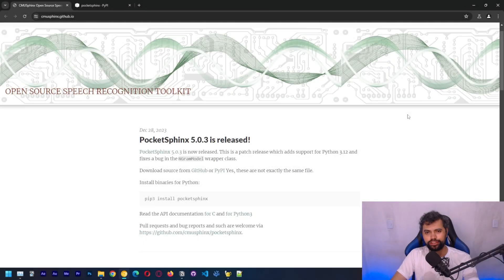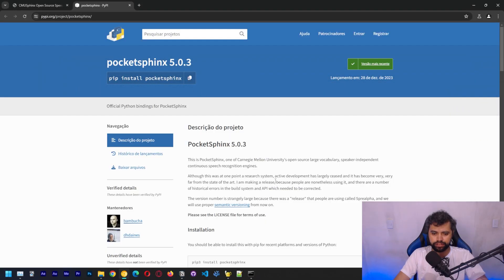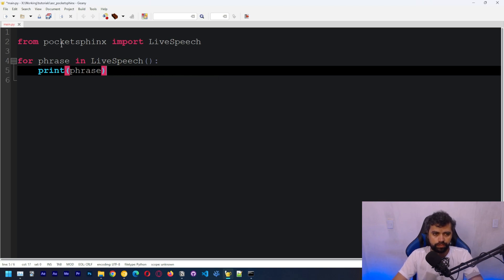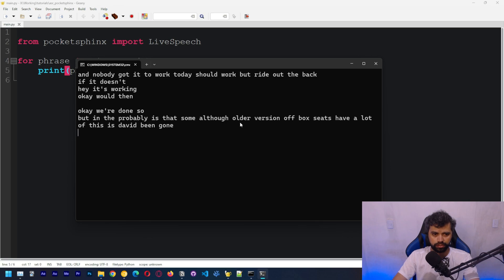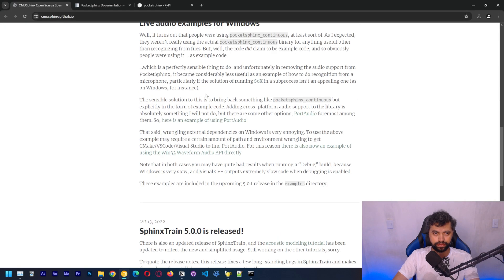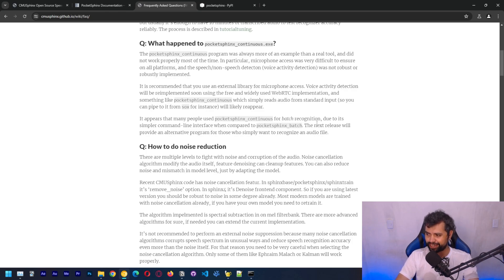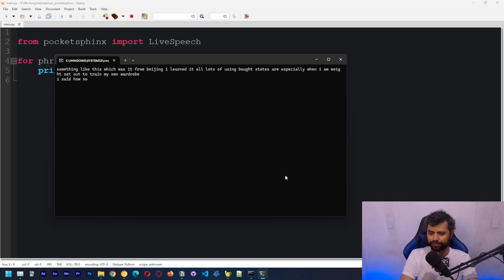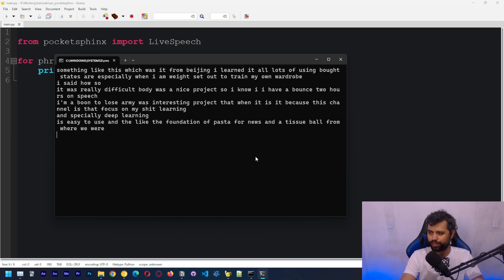Speech Recognition with PocketSphinx - How to Install and Use Pocketsphinx!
In this video I'll be showing you how to download to install pocketsphinx Python on Windows.
Pocketsphinx is a speech recognition library developed by CMU (Carnegie Mellon University), this library ise very useful for those learning about Speech Recognition, for instance you can train a custom model, although it's a hard process and the accuracy achieved by using Hidden-Markov based models not being the best, but learning about acoustic models, language models and phonetic dictionaries will be very helpful when training Speech Recognition models using Neural Networks.